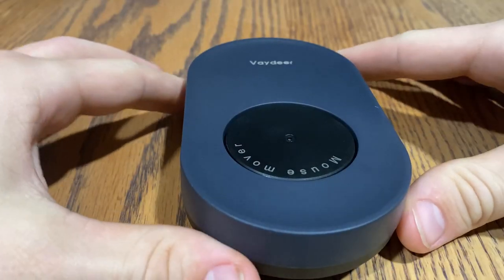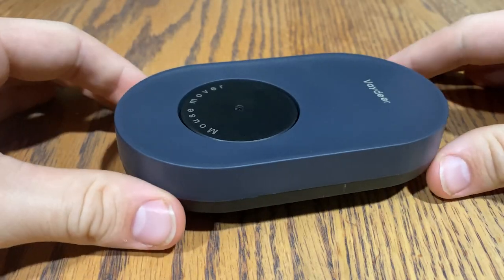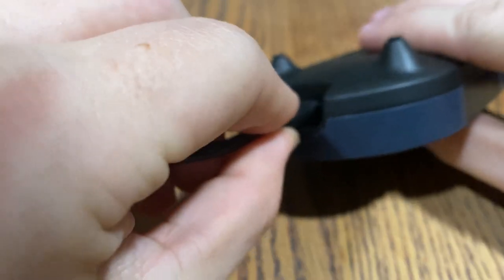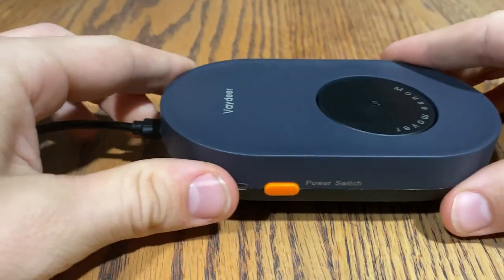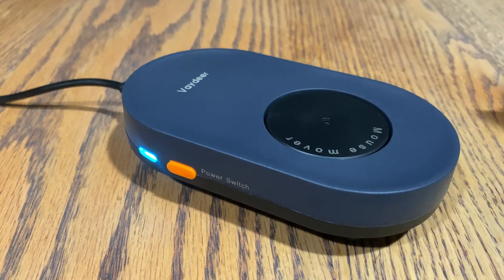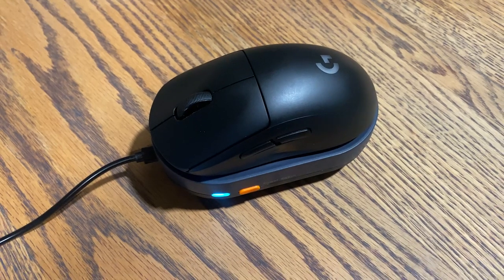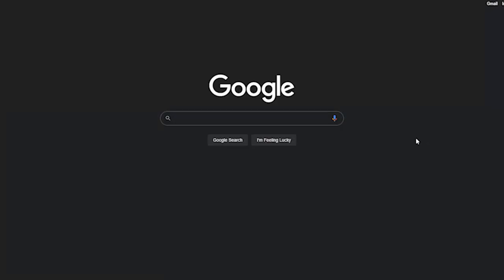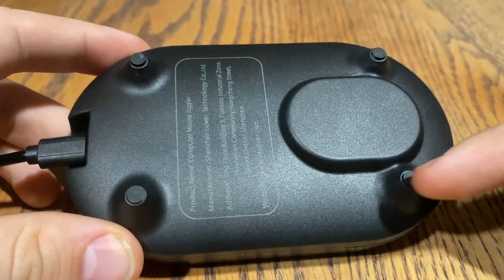Should You Buy? - Vaydeer Mechanical Mouse Jiggler USB Undetectable Unboxing & Review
No need plugging into computer / laptop. With 5V/2A power adapter and a cable, the mouse jiggler can be charged either by an external power adapter or by the USB port of your computer. Both won’t be detected by IT department at all.

Here at Vaydeer comes the 2022 upgraded version. With a hardcore ultra-silent motor inside, Vaydeer mechanical mouse jiggler only makes soft sound lower than 45dB while working, more quiet than any other competitors on the current market.

What’s more, you don’t need to waste time plugging and unplugging repeatedly any more. Just a single press, our mouse jiggler will be turned on / off. Please make sure the sensor area of your mouse is casting on the spinning wheel of the mouse mover before turning it on, then it’s ready to go.

In a word, Vaydeer mechanical mouse jiggler / mouse mover USB undetectable is your best choice!